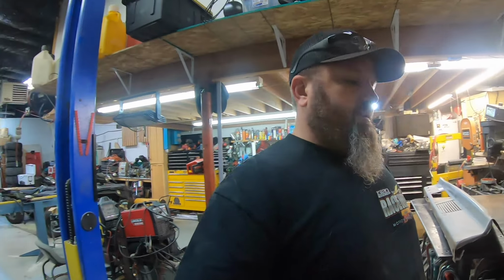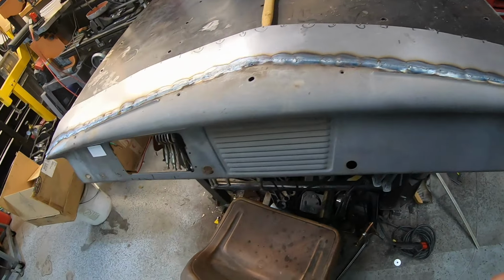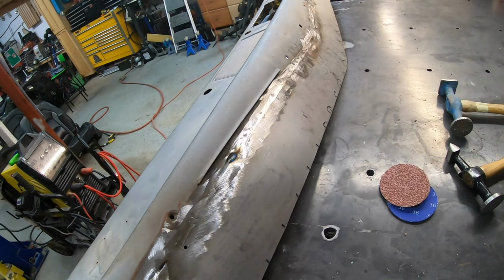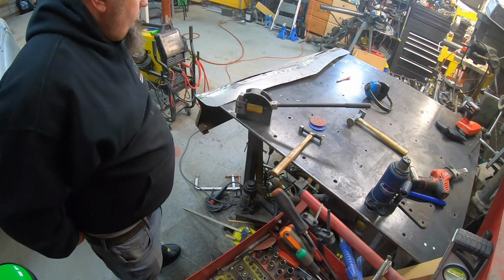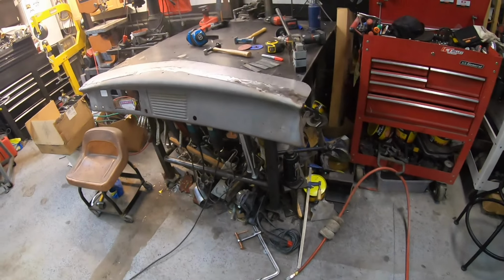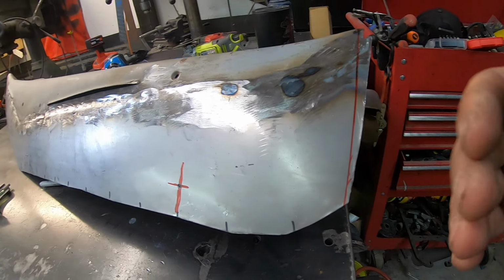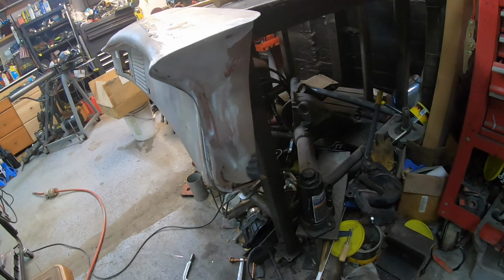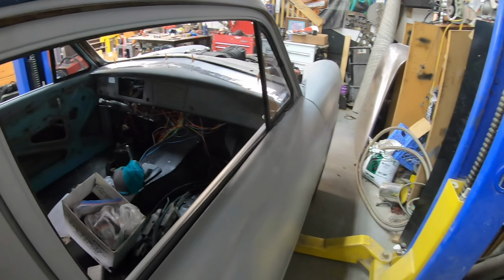1951 Henry J AKA Henryetta Ep 26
on the 4th day of the 12 days of Christmas the 1951 henry j   Henryetta gets the dash stretched and mounts to make it removable